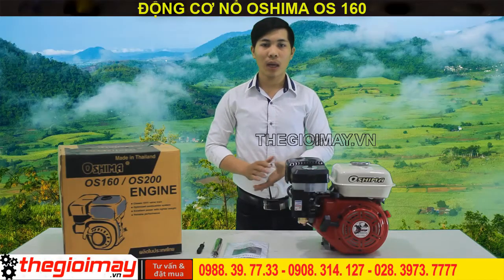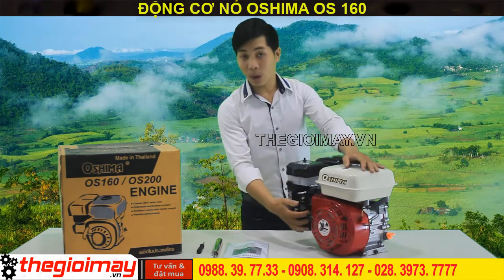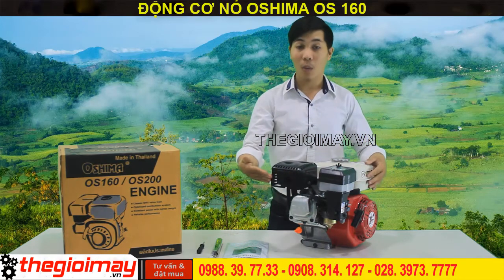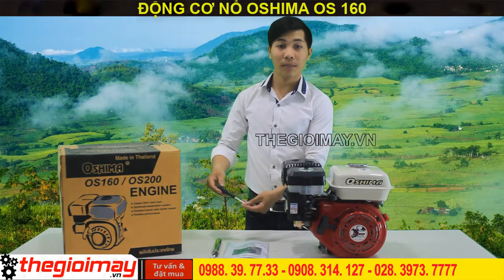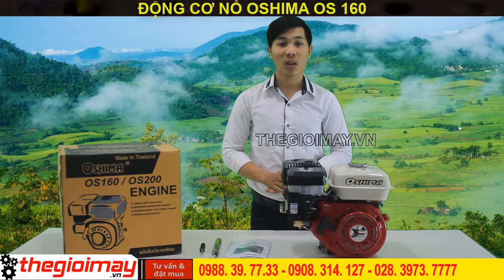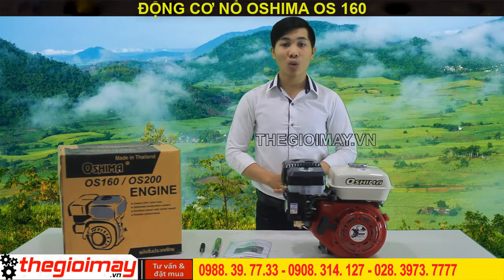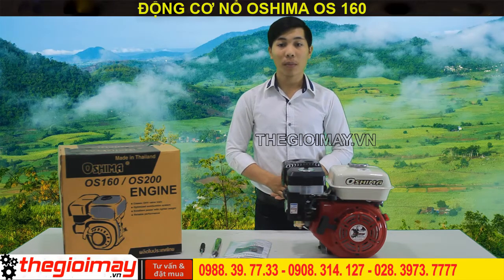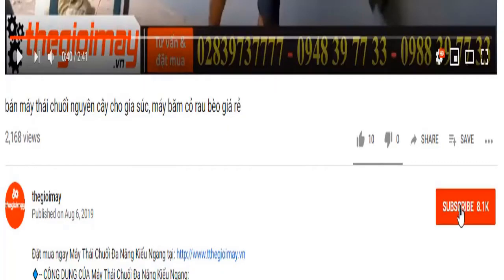Động cơ xăng oshima os 160 nhập khấu thái lan, video sử dụng động cơ xăng oshima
✅ MÁY NỔ OSHIMA NEW OS160 5.5HP ✅GIÁ 3,350,000 VNĐ✅BẢO HÀNH 12 THÁNG
✅ ĐỘNG CƠ XĂNG✅ HÀNG THÁI LAN✅DÙNG BỀN BỈ ✅TIẾT KIỆM XĂNG✅ĐỘ ỒN THẤP
✅-- ƯU ĐIỂM CỦA MÁY NỔ OSHIMA NEW OS160 5.5HP:
-thiết kế vừa gọn, trọng lượng tương đối dễ dàng cho việc di chuyển, bảo quản, hay sử dụng. Thiết kế kiểu dáng đẹp, hiện đại, bắt mắt người nhìn.
- Vỏ máy được chế tạo từ chất liệu cao cấp cứng cáp, độ bền cao, chịu được lực, chịu được nhiệt, chịu được tác động khi va chạm trong quá trình làm việc. Tránh bị rỉ sét và oxy hoá. Sơn lớp tĩnh điện giúp sản phẩm chống thấm nước. Giúp Máy nổ OSHIMA New OS160 5.5HP bền lâu trong điều kiện môi trường khác nhau.
- Công suất 5.5HP hoạt động mạnh mẽ, giúp cho công việc của bạn hoàn thành thuận lợi và nhanh chóng hơn.
- Máy được trang bị động cơ có độ bền cao, bánh răng cam bằng kim loại, Bugi chất lượng cao của đức. Máy khởi động không cần đóng gió, chạy êm, làm viêc ổn định, đạt hiệu suất công việc tối đa.
- Với bình xăng con đã được cải tiến nên giúp tiết kiệm nhiên liệu hơn so với sản phẩm trước đây. Máy khởi động dễ nổ, thao tác dễ dàng.
- Máy nổ OSHIMA New OS160 5.5HP được sử dụng rất rộng rãi. Đặc biệt sử dụng để chạy ghe xuồng, kéo động cơ (đầm, phát điện, bơm nước, đầu nén, rửa xe).
✅-- THÔNG SỐ KỸ THUẬT CỦA MÁY NỔ OSHIMA NEW OS160 5.5HP
Công suất 5.5HP
Kiểu máy 4 thì, 1 xilanh, nghiêng 25°, nằm ngang
Kiểu lọc gió Lọc khô, lọc dầu
Kiểu điều tốc Cơ khí
Dung tích xilanh  163cc
Tỉ số nén  8.5 : 1
Số vòng quay  3600 vòng/ phút
Nhiên liệu  Xăng không chì có chỉ số octan 92 trở lên
Chiều quay trục PTO  Ngược chiều kim đồng hồ (nhìn từ phía trục PTO)
Màu sắc  Đỏ trắng
Kích thước  313 x 367 x 335 mm
Xuất xứ Thái Lan
- Với đội ngũ kinh doanh chuyên viên tư vấn làm việc trong lĩnh vực ngành  nông nghiệp chăn nuôi  hơn 10 năm. Bà con sẽ được tư vấn chọn lựa dòng máy phù hợp với nhu cầu sử dụng.
- Với đội ngũ chuyên viên kỹ thuật hơn 10 năm làm việc trong lĩnh vực ngành  nông nghiệp chăn nuôi  , giàu kinh nghiệm về lắp ráp bảo hành, bảo trì sửa trữa nhanh chóng hiệu quả và chuyên nghiệp nhất.
❌ ❌ ❌  CAM KẾT CỦA CÔNG TY THẾ GIỚI MÁY
🏠 HCM: 354 Đường BÌnh Long, Phường Phú Thị Hòa, Quận Tân Phú, TP.HCM